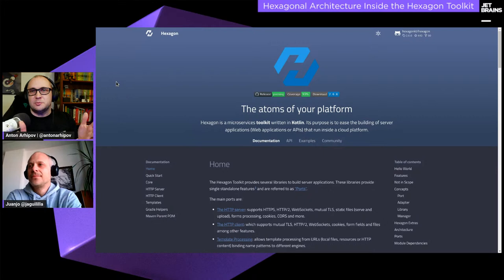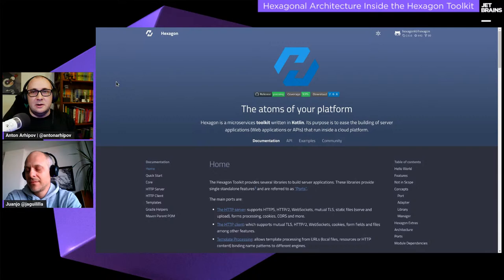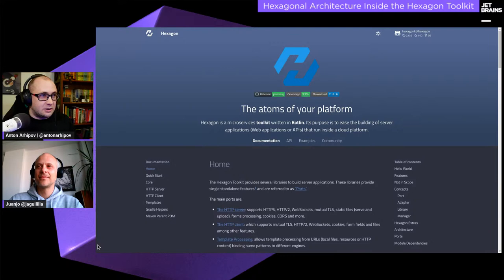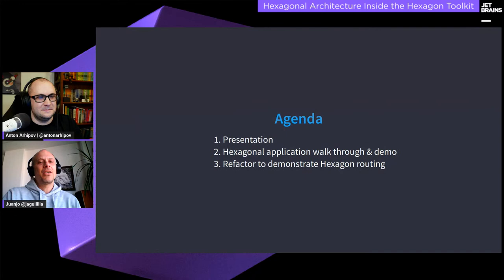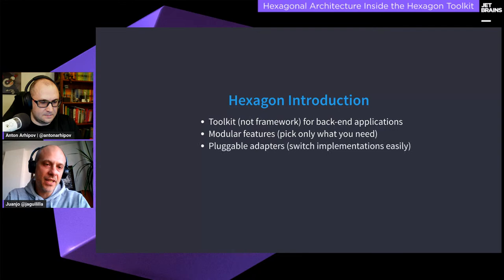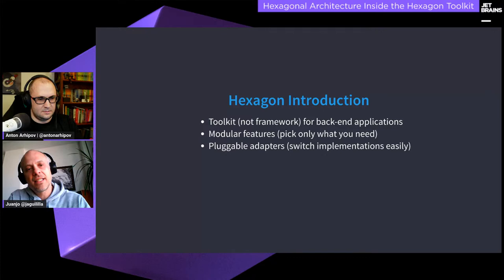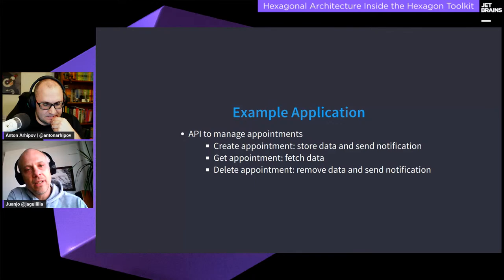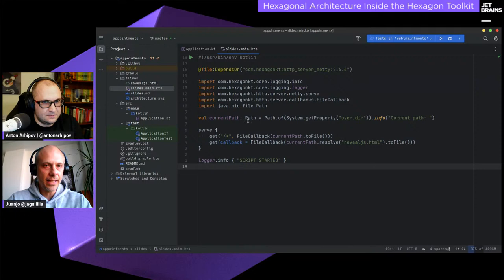Hexagonal Architecture inside the Hexagon Toolkit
Software development evolves quickly. To take advantage of the latest technological advancements, you want to keep your applications independent of libraries, frameworks, databases, etc. Hexagonal Architecture, also known as Clean Architecture, can help you achieve this goal by setting a boundary between your core logic and infrastructure code. In this webinar, we discuss the Hexagon Toolkit’s design goals, explore the principles of Hexagonal Architecture that are applied to achieve these goals, and investigate how these design decisions benefit the toolkit’s users. During the session, examples of the toolkit’s features will be demonstrated in an example application.

Speaker: Juanjo Aguililla